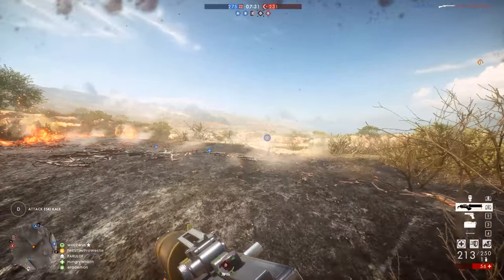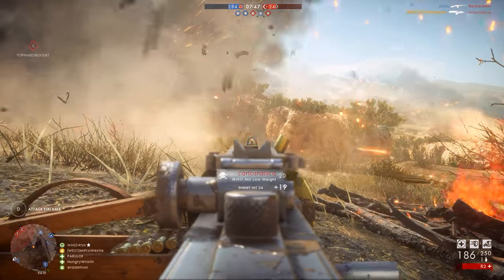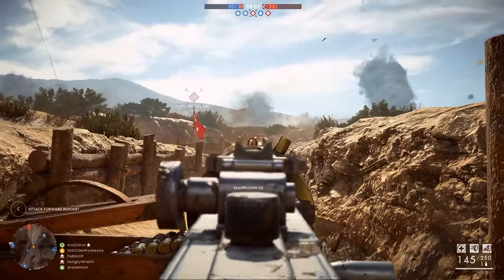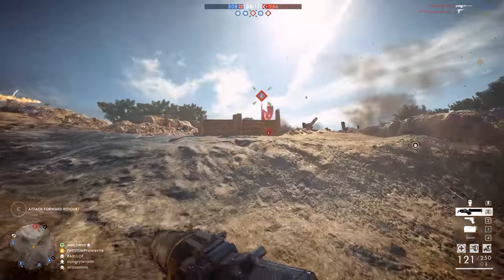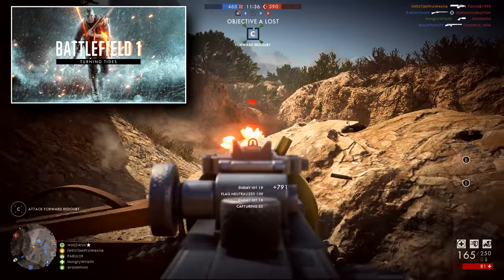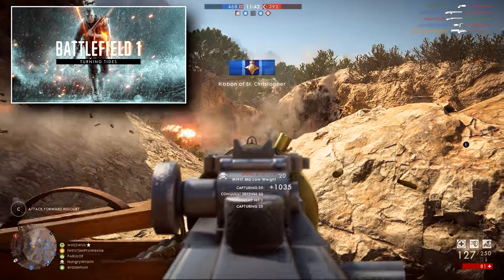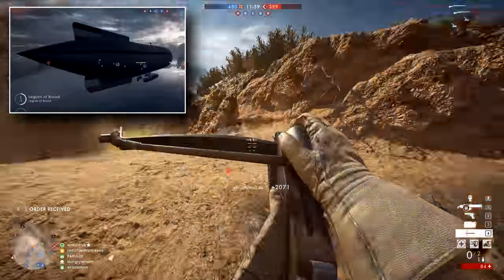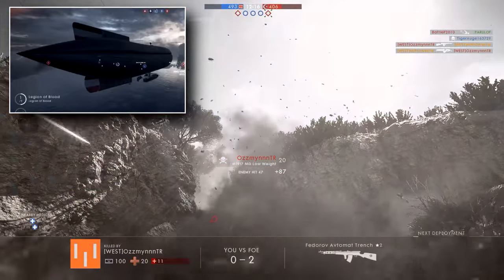➤ BATTLEFIELD IN 2018: What Can We Expect? (More DLC, Battlefield 2018, Community Map Project)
What can we expect from Battlefield in 2018? We will be getting more DLC, a new Battlefield game (Battlefield 2018) and possibly more content through the CTE like the Community Map Project? :D